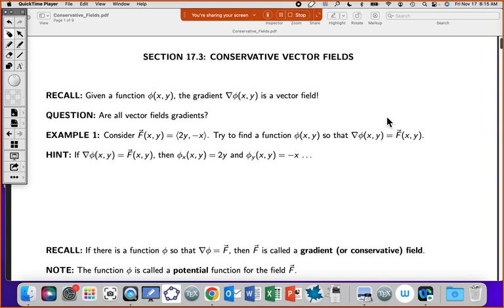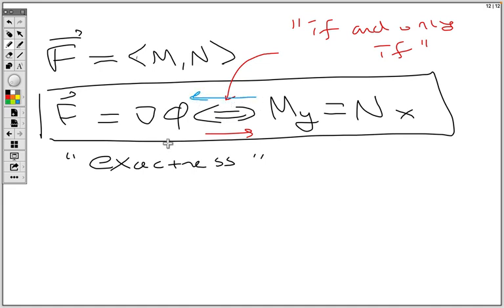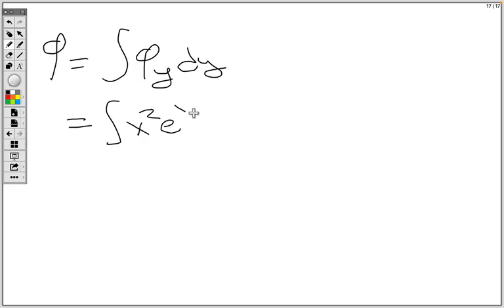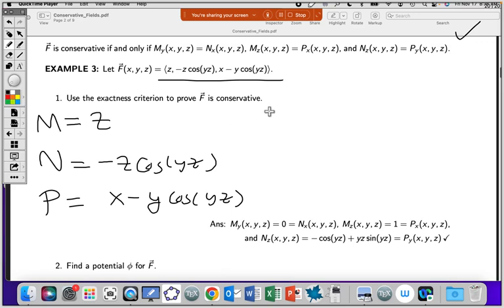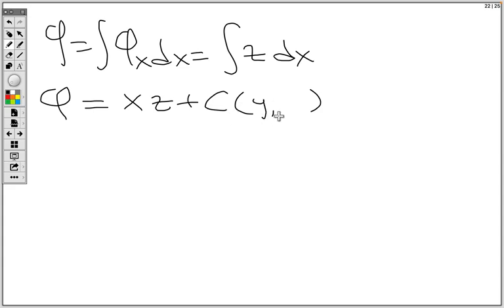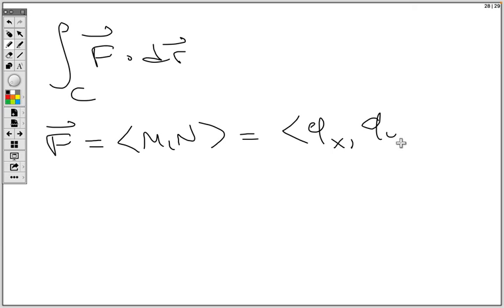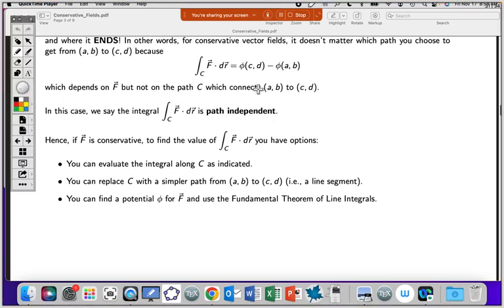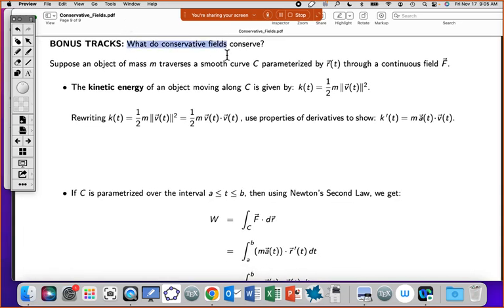Section 17.3 (Day One): Conservative Fields